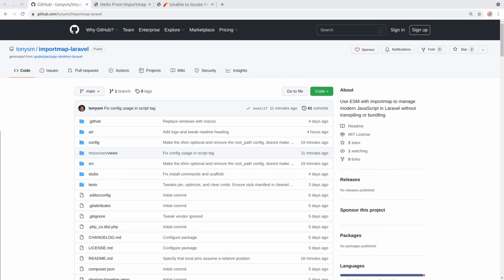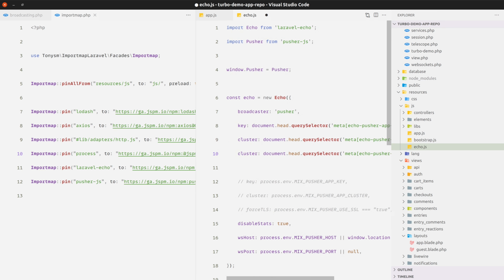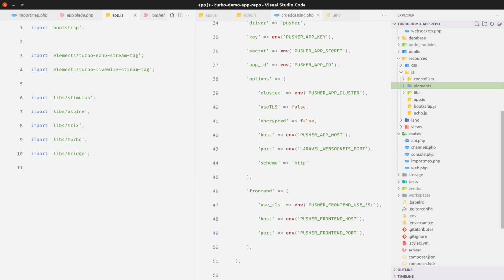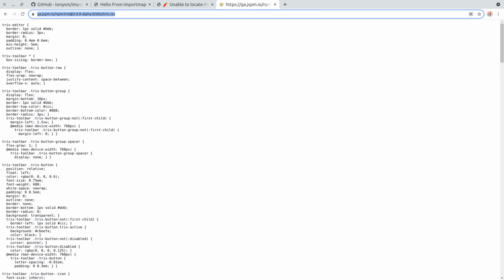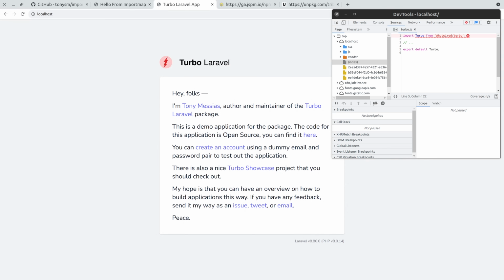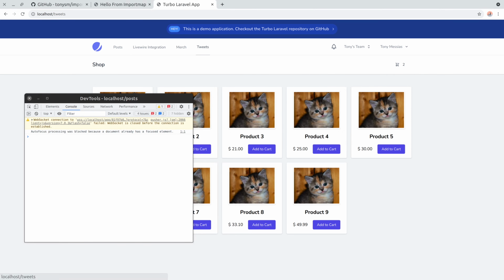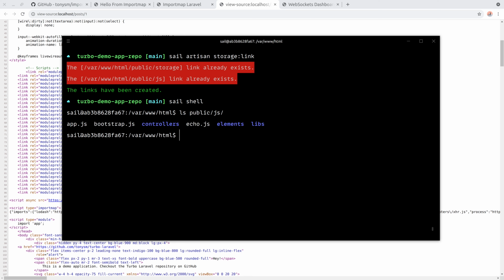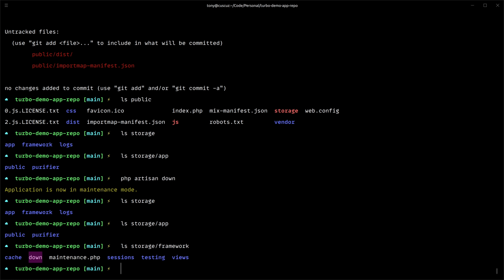Importmap Laravel is here!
I've shared a proof of concept for using Importmap in Laravel a few days ago.. well, it's here. I've actually recreated the package from scratch and it seems to be feature complete now.

In this video, I'll share the steps of installing the package in an existing application using Jetstream, Livewire, Alpinejs, Turbo, Tributejs, Trix, and more libs.